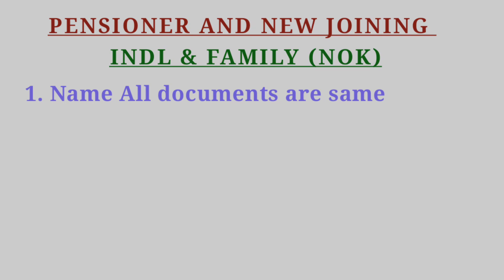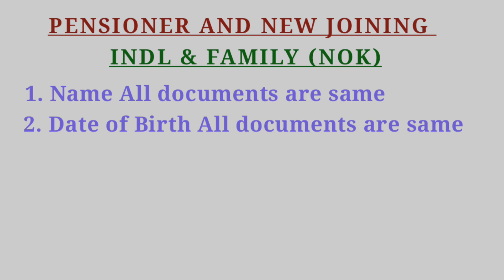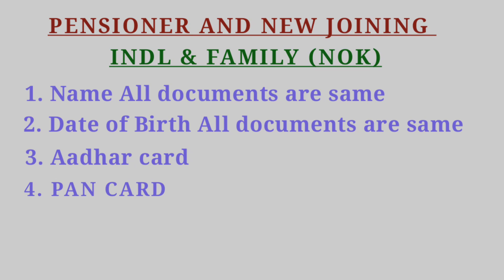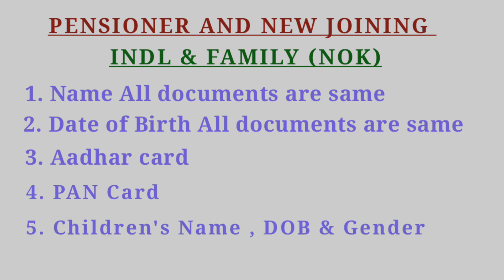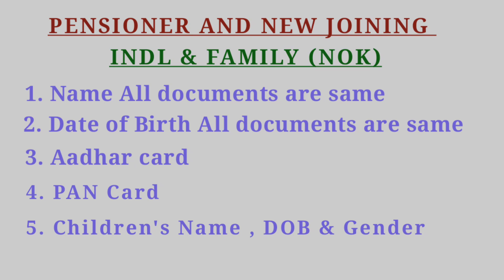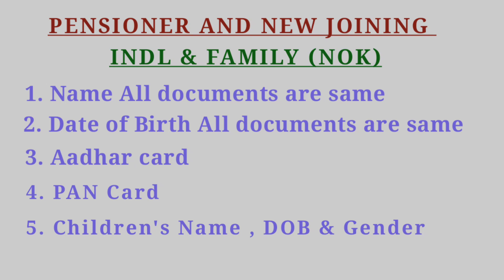Pension document, army joining document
This video was  Pre/Post 2006 Veterans, ex-servicemen, pensioner's and family pensioner how to slove pension related issues and pension documents related issues solving method, CSD, ECHS, Disability pension, Pension calculation all details are explained in tamil.

📢 WANT YOUR SUPPORT FOR CHANNEL GROWTH, SO PLS

orop latest news today
OROP 2 ARREAR
INDIAN DEFENCE NEWS
LATEST DEFENCE NEWS
orop arrear latest news

Whatever videos or photos I have taken in this video have been taken for an educational purpose so that people can get more knowledge.